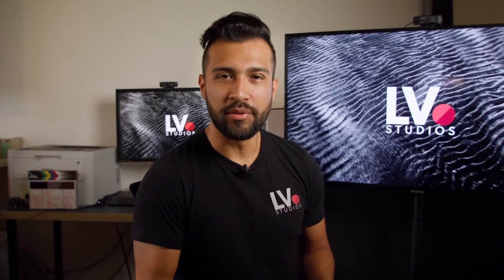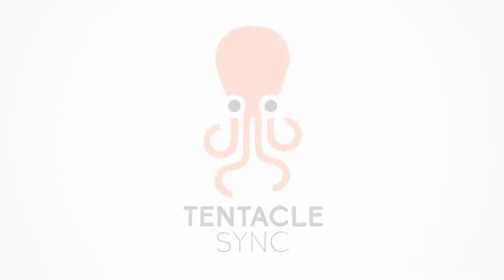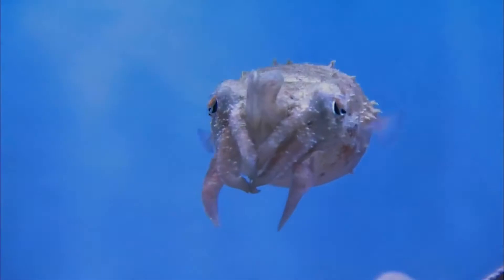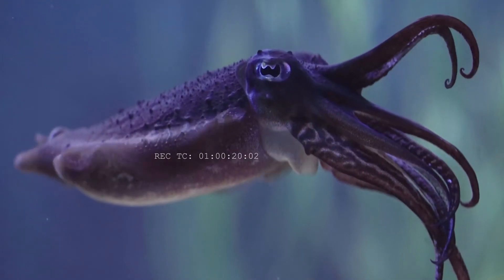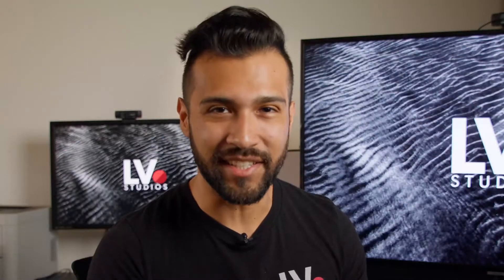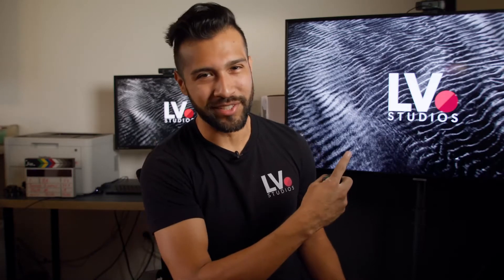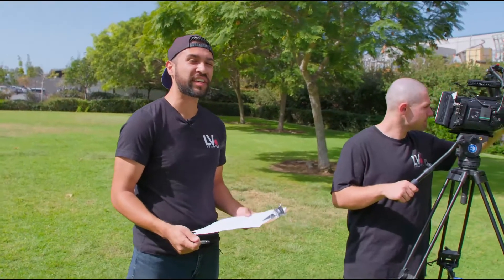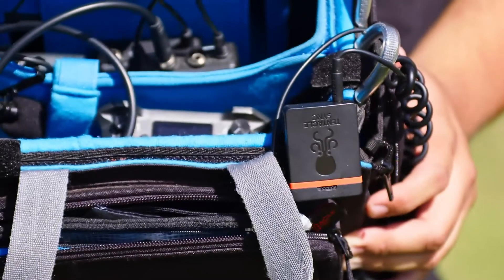How to sync video and audio with SQUID TIMECODE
Have you ever had trouble with out-of-sync video and audio in Post-Production?  Are you in need of time saver?  Do you not mind the possible implications of a sea creatures' well-being?

Look no further than Tentacle Syncs!  In this video we breakdown what and why they're a must-have tool on film/video production.

Okay, so perhaps some of the information in this video is more of a parody than actual fact, but hear me out, what is their real reason for having a squid as the mascot?